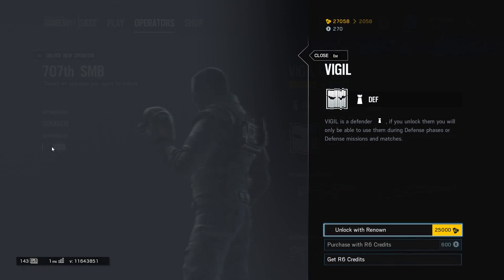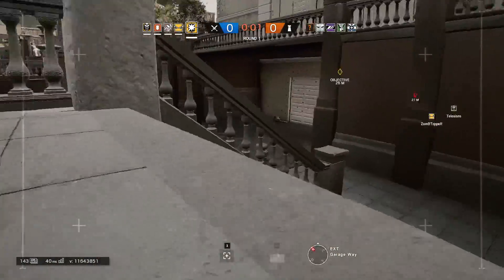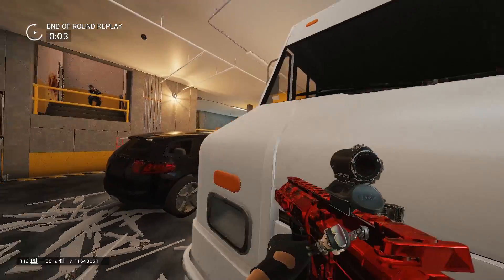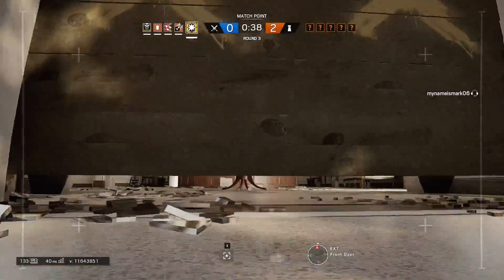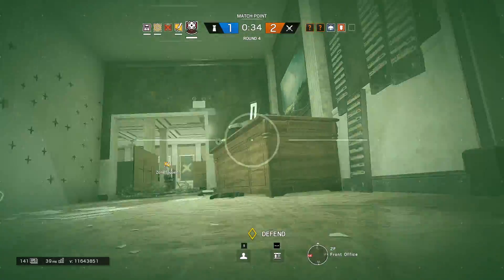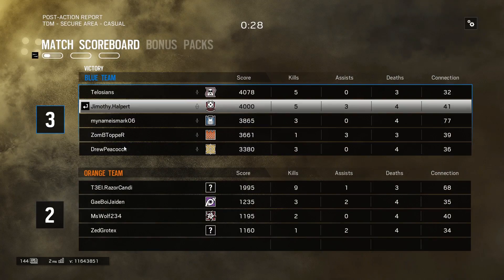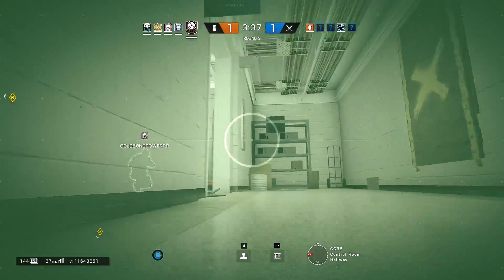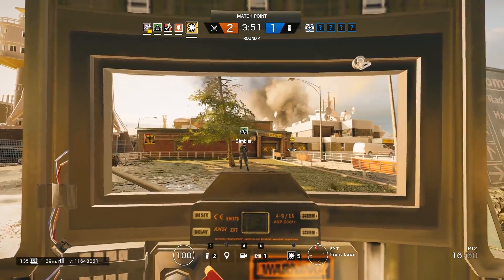A Noobs First MVP (Kinda) - Rainbow Six Siege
Rainbow Six Siege White Noise recorded on PC in 1080p60fps